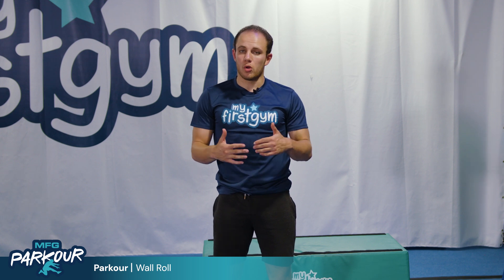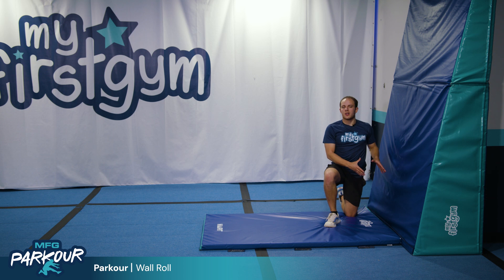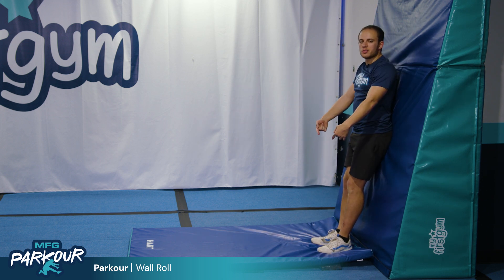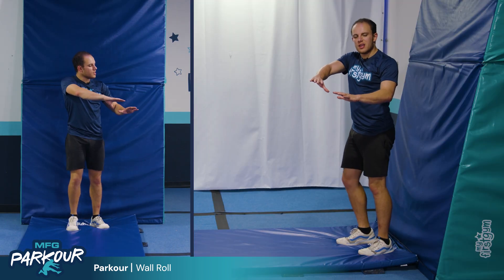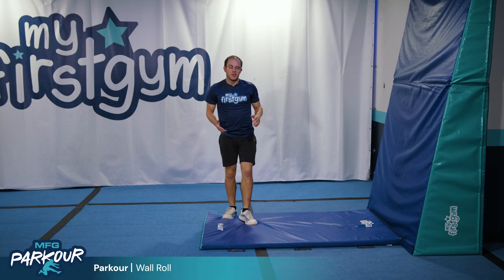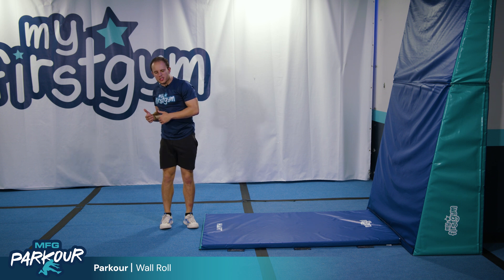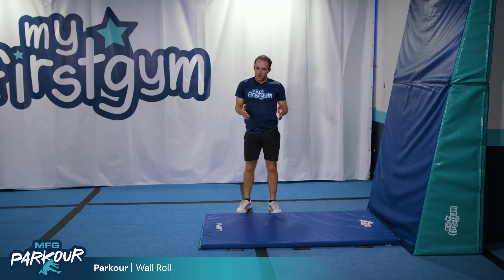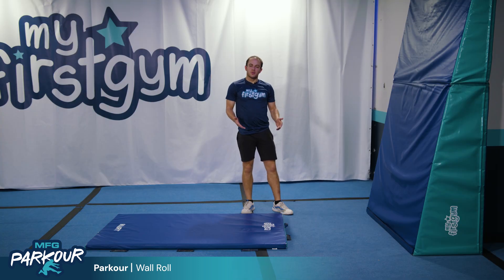Wall Roll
Roll along the walls like a parkour pro! Coach Harrison demonstrates the Wall Roll, perfect for smooth transitions